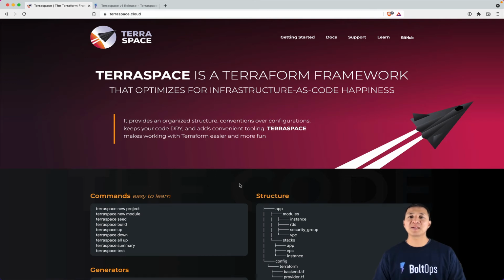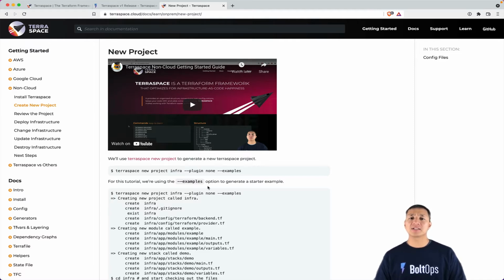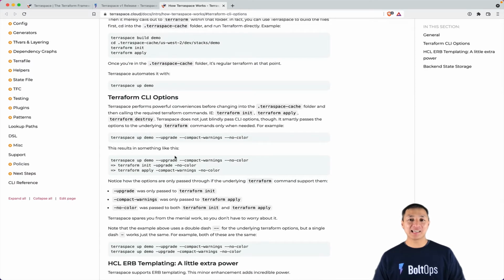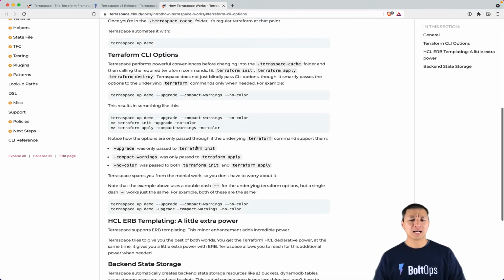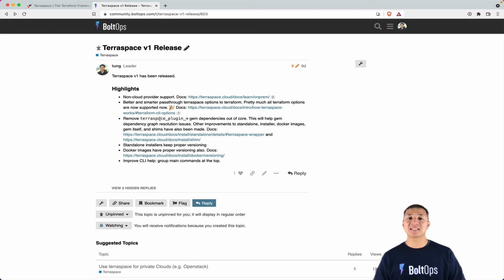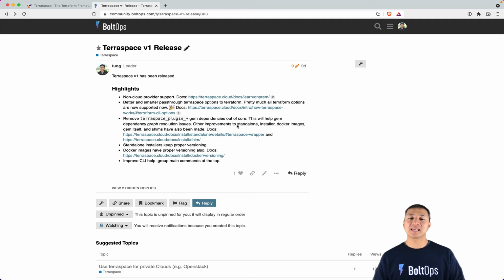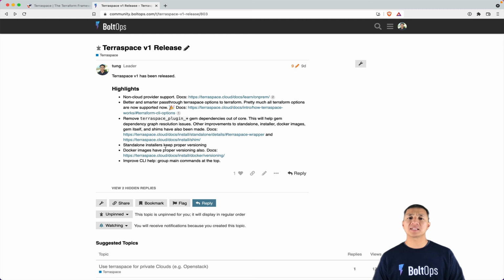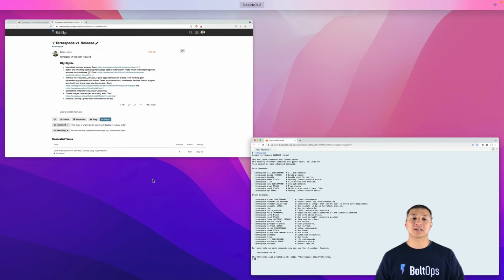Terraspace v1 Release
Talk about how the new features work.